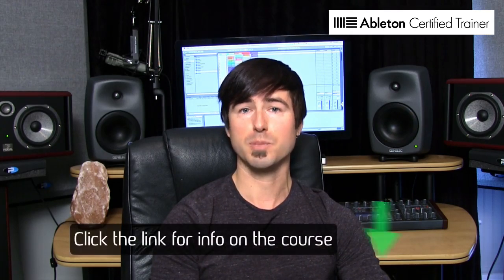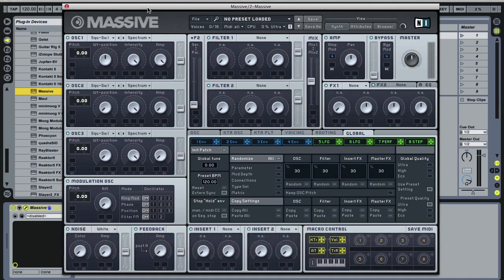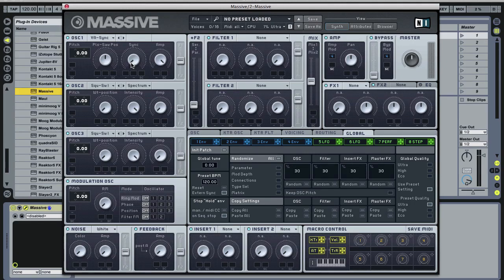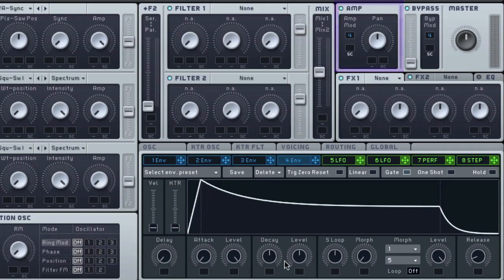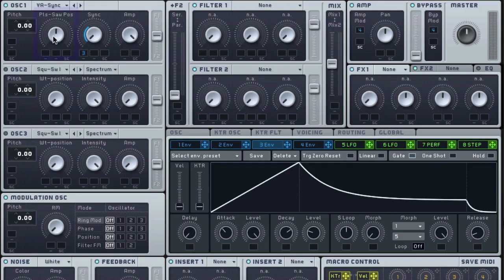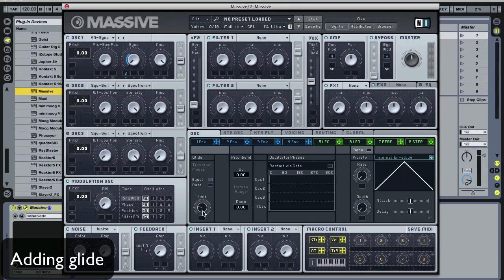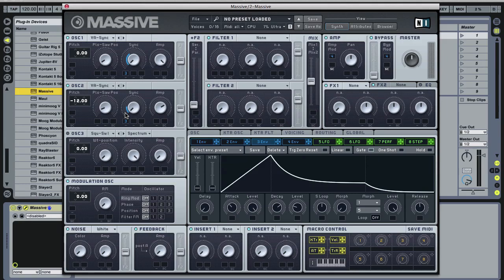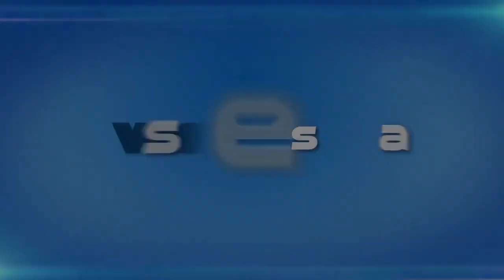Creating an Epic Sync Lead in Massive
Course info In this tutorial video, Myagi, our resident sound design expert, shows us how to create a huge lead patch in Native Instruments Massive.  He uses multiple oscillators, envelopes and the routing matrix to really fatten things up and prepare you to devastate dancefloors.